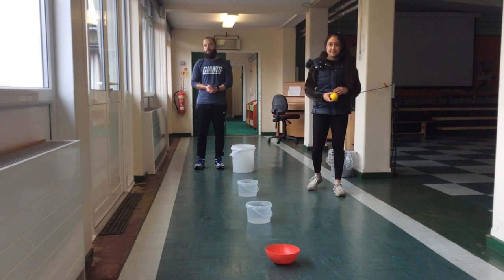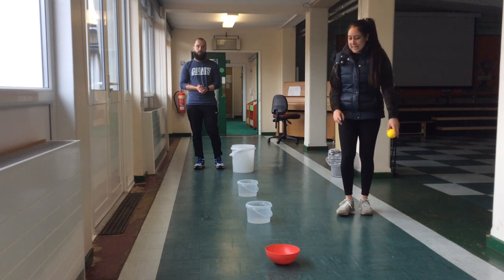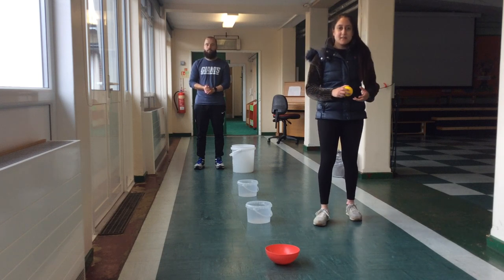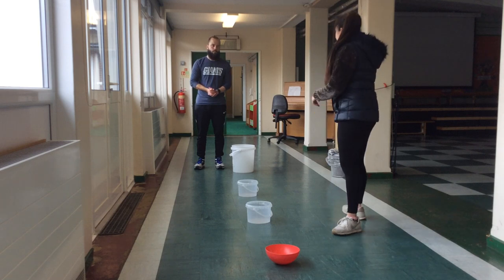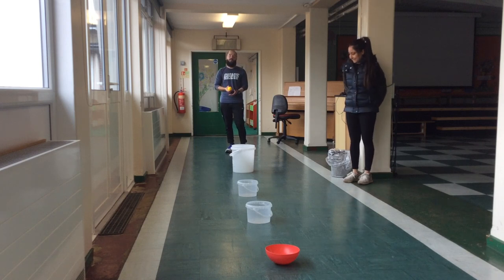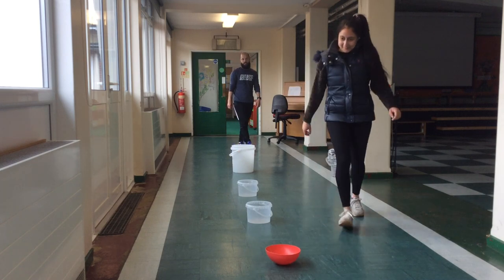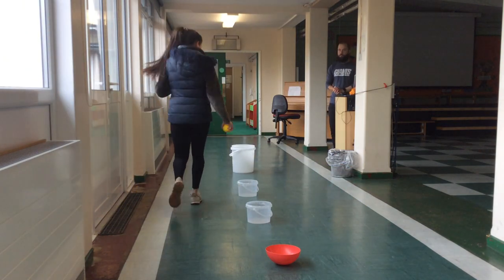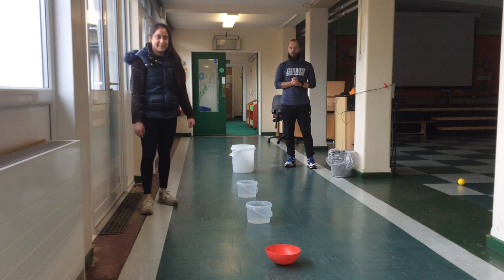Games @ Home: Bucket Toss [with Miss Cachra and Mr Hull]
Have a go at this game with your family at home!